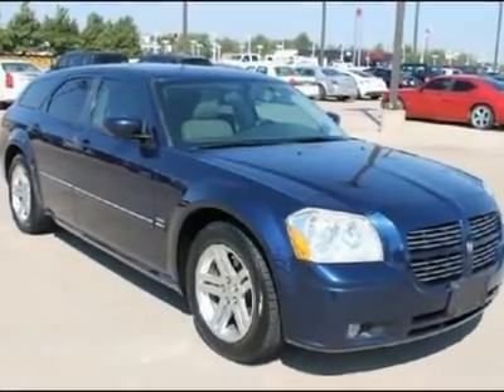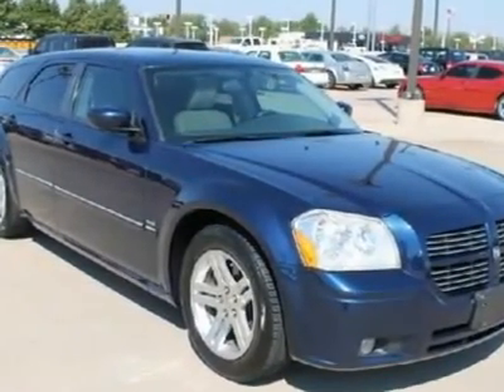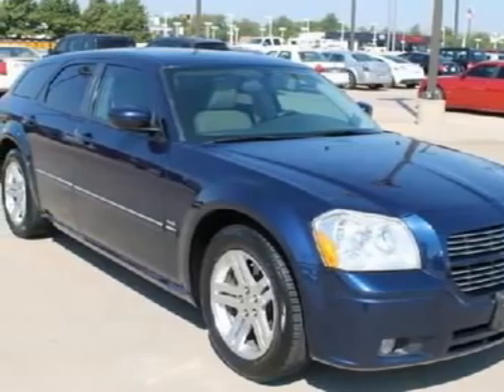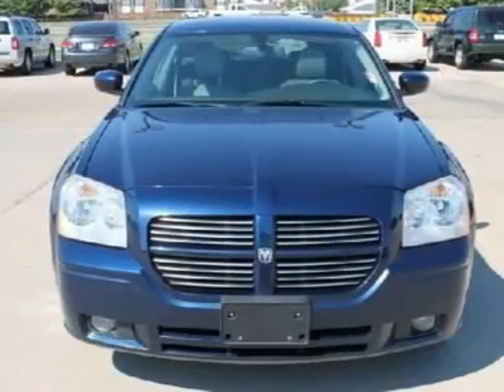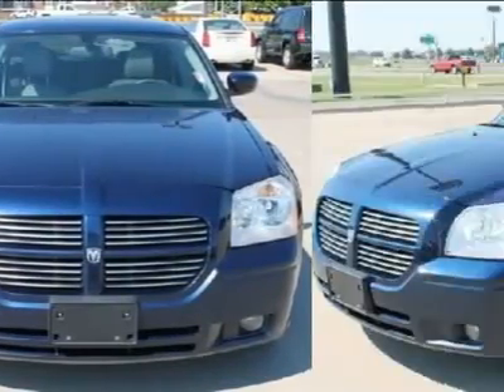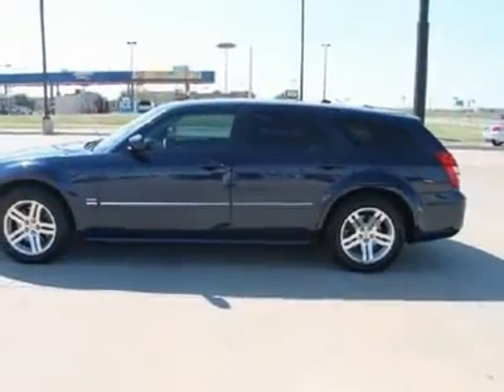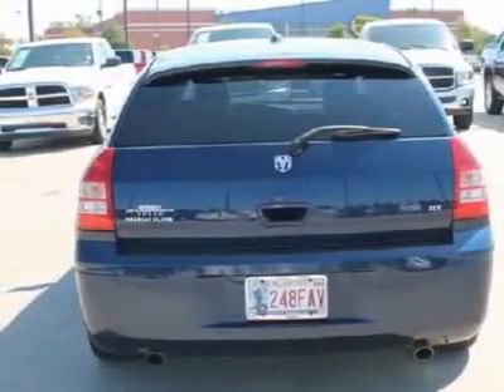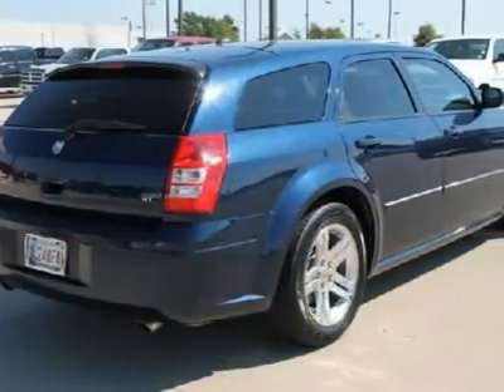2005 DODGE MAGNUM Norman , OK D3024AA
2005 DODGE MAGNUM Norman , OK
Stock# D3024AA

 This Dodge Magnum is a full-size American station wagon with spacious cargo capacity. It's engineered for safety, but what makes the Magnum special is its hot rod styling and rumbling engine. There's nothing else quite like it. A sporty wagon, a cross between muscle car and station wagon, a hot rod hauler for grown-ups who haven't grown up, or haven't needed to. If this sounds good to you, come on over to our dealership and take your test drive today.